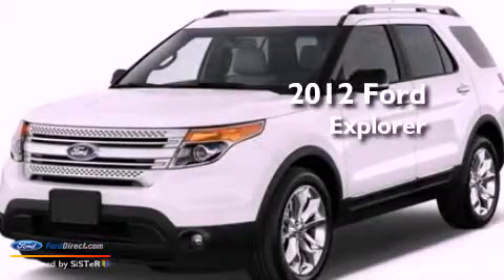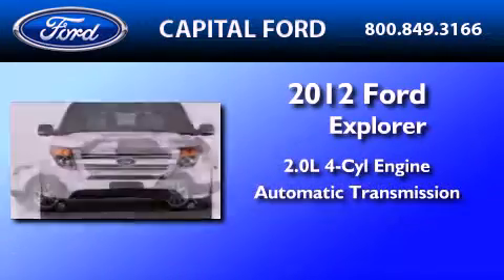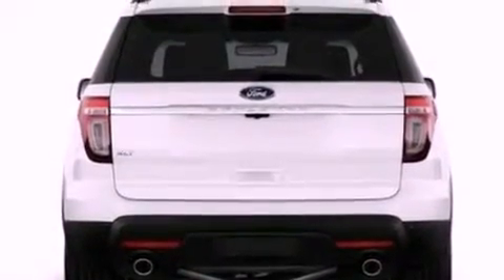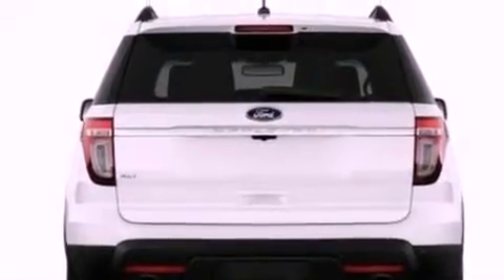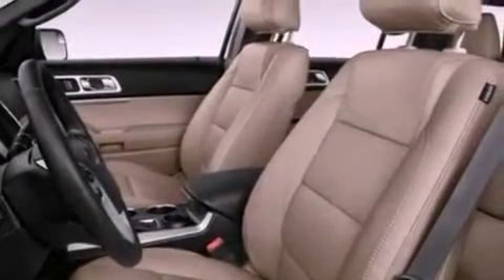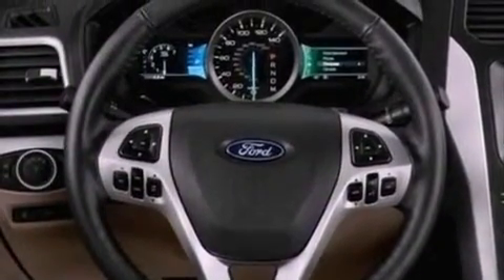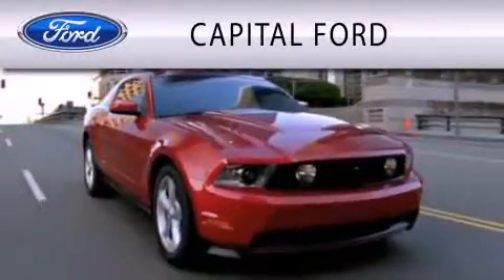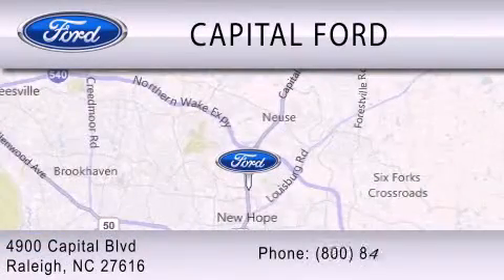2012 Ford Explorer Raleigh NC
Year : 2012
 Make : Ford
 Model : Explorer
 Engine : 2.0L I4 16V GDI DOHC TURBO
 Trans . : 6-SPEED AUTOMATIC
 Exterior : WHITE PLATINUM
 Miles : 397
 Interior : LIGHT STONE

 4900 Capital Blvd.

 2012 Ford Explorer Raleigh NC